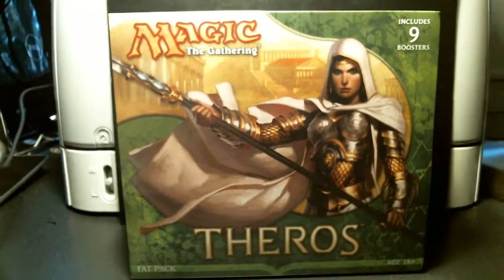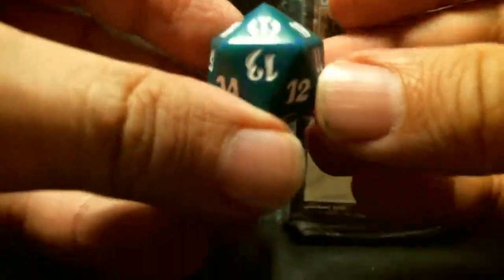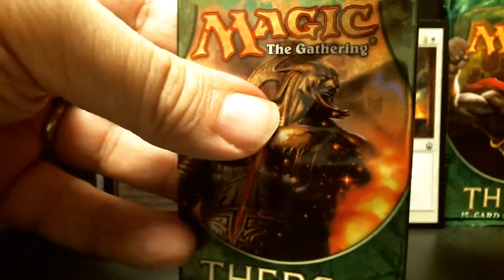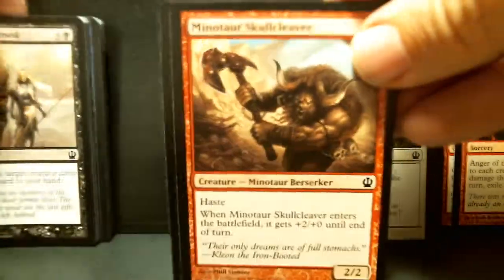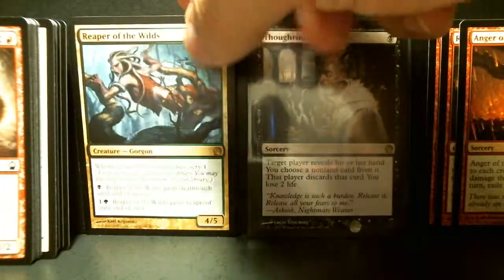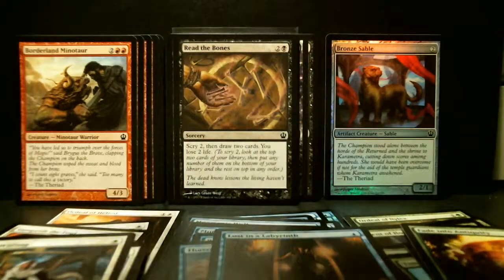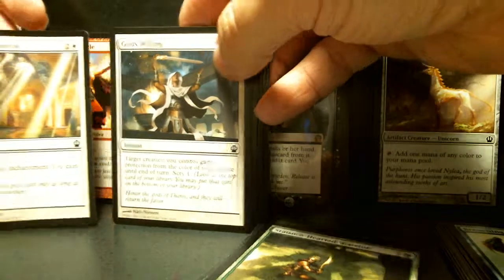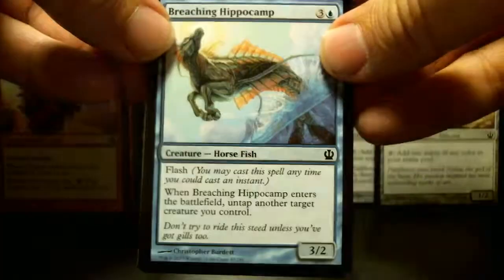Magic Theros Fat Pack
Best viewed at 720 HD
Pulled a Thoughtseize!